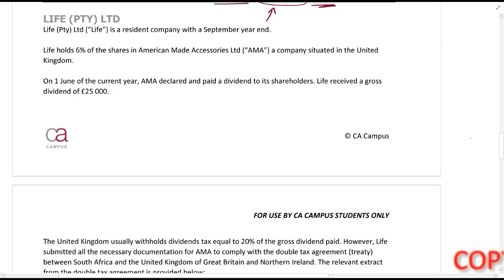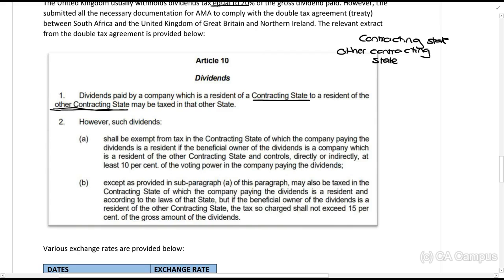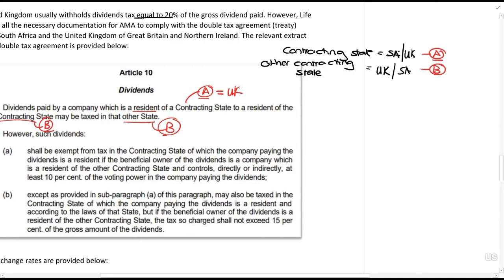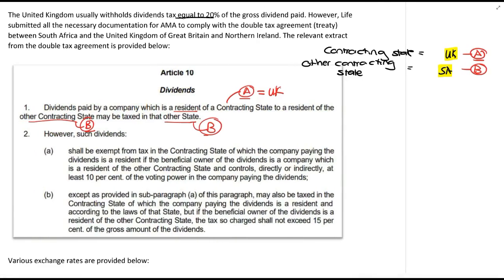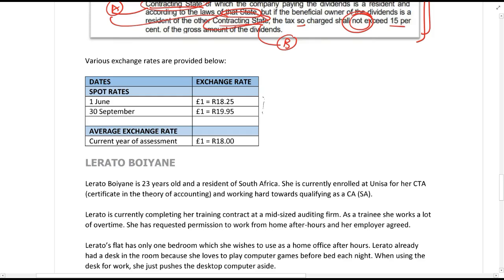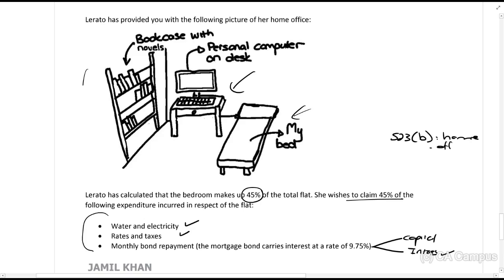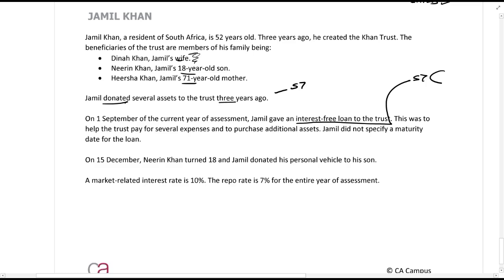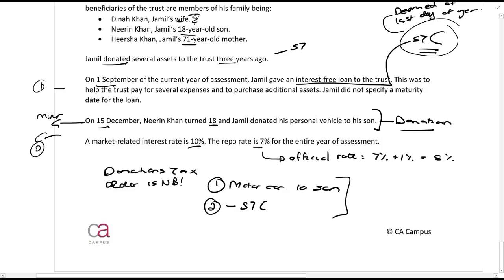Taxperts - Question 2 (Taxperts) - Reading - Part 2 (13min)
In these videos, Roulon du Toit CA(SA) works through mock exams to help you get ready for your Taxation exam. Various tax topics are included in these exams. Please make time to watch the videos when Roulon works through the solution with you, this way you will be able to learn exam technique which is critical for you to be abel to pass.